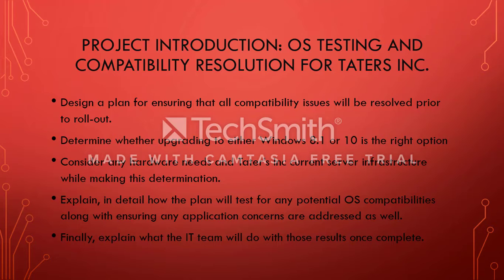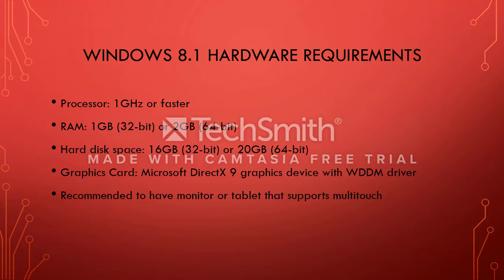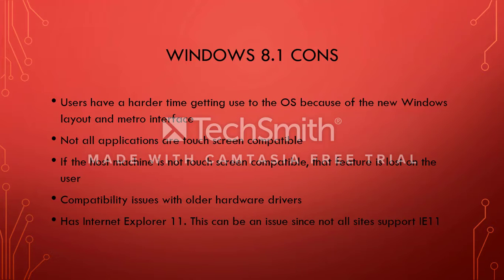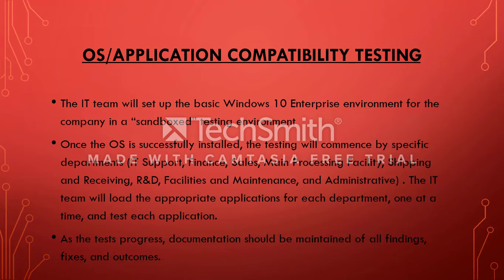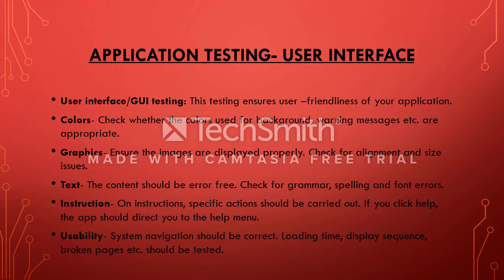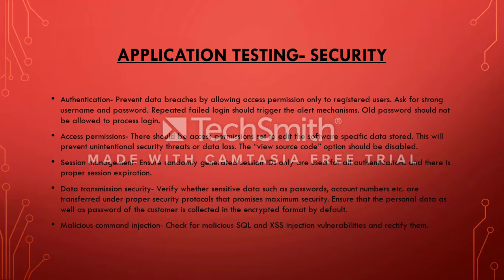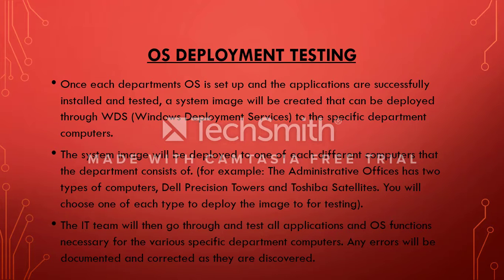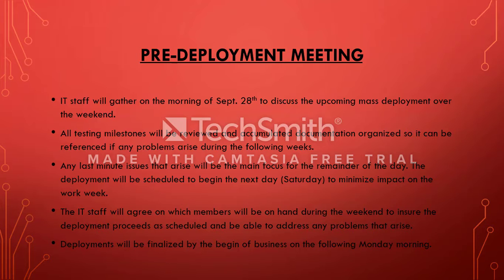CTI-140: Final Project